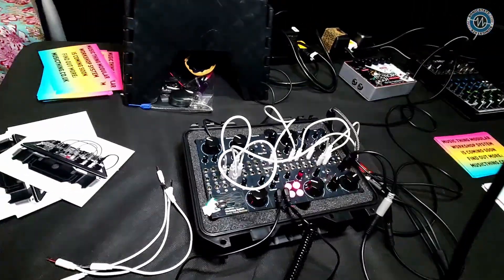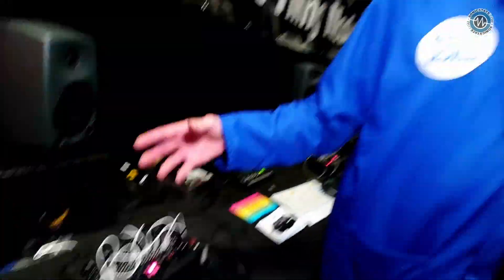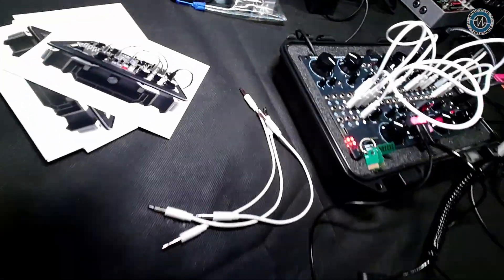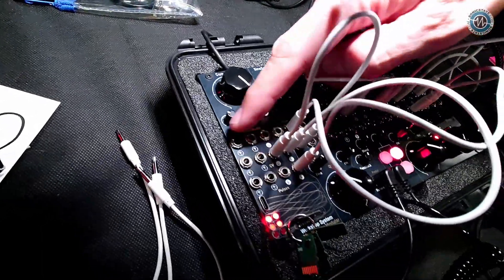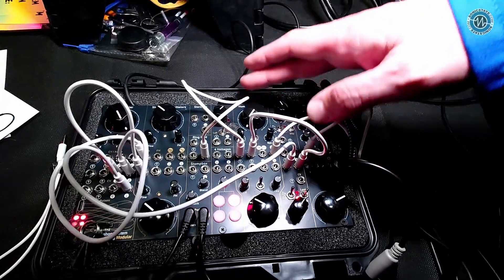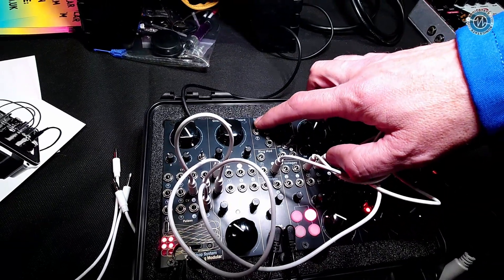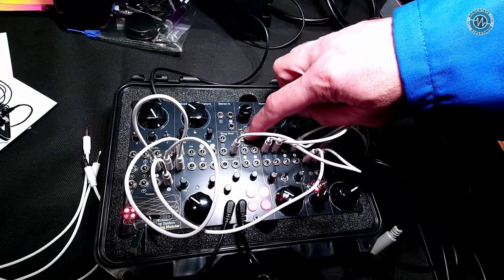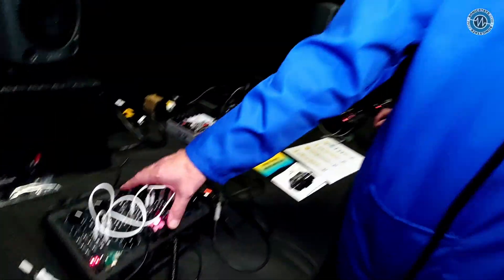Bristronica 24: A Look at Music Thing's Workshop System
Tom Whitwell who we first encontered with his excellent Music Thing blog back in the day,introduced us to his latest creation, the Workshop System.

Tom explained that this all-in-one analog synthesizer combined a traditional synthesizer framework with the flexibility of a computer. This unique blend allows for myriad functions, shifting seamlessly from a Turing Machine sequencer to a reverb or a MIDI interface, thanks to its program card feature. The system uses a simple RP2040 chip for a diverse range of coding capabilities while maintaining affordability. It includes features like two 70s-style transistor oscillators and two clean humpback filters.
Tom's vision was to create a system that not only stands alone but interfaces smoothly with existing gear.

Available as a DIY kit through Thonk soon.